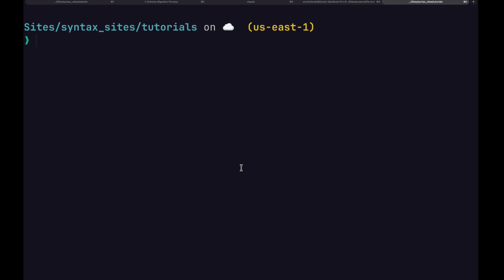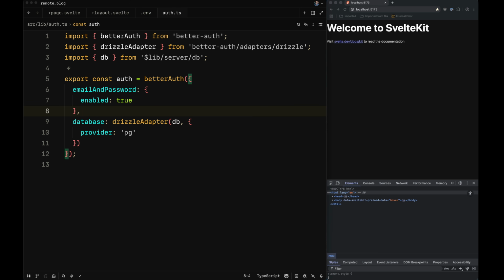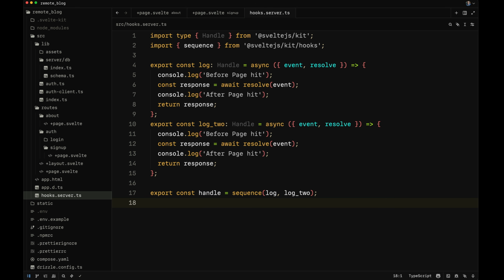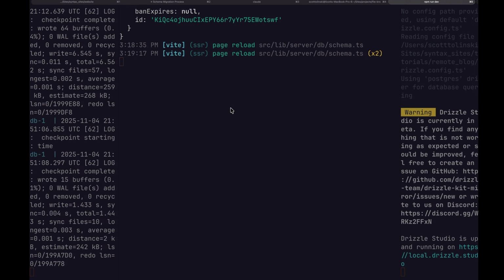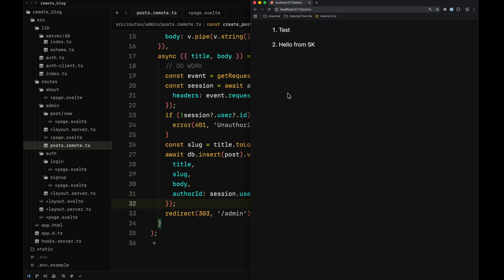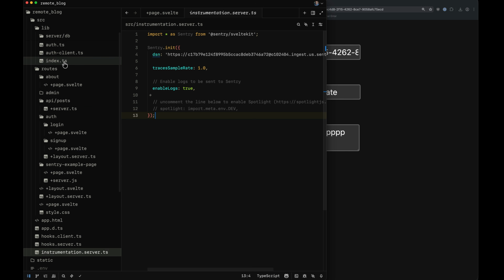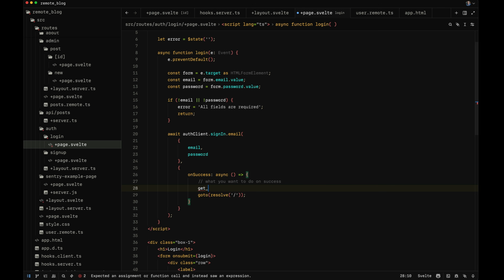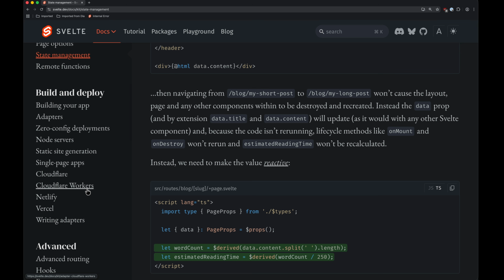Modern Svelte Kit - Complete Svelte Kit Course for Beginners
In this video Scott covers everything you need to know about building modern full stack svelte kit applications, including SvelteKit, Drizzle and Better Auth.

0:00 - Intro
1:23 - Creating a SvelteKit project
5:27 - Looking at the default project structure
12:05 - Enabling Remote Functions & Async
14:28 - Starting the DB & dev server
15:38 - Routing
19:05 - Adding Better Auth & Graffiti
32:04 - Sign Up Page
48:02 - Hooks/Middleware
53:30 - Add Better Auth middleware
56:50 - .server.ts files
1:01:51 - Auth guards (+ locals)
1:12:45 - Adding an Admin Section (+ Drizzle schema)
1:18:50 - First Remote Function
1:25:27 - Mutations in Remote Functions
1:36:03 - Connecting it to a form
1:44:17 - Detour: Server Endpoints
1:49:10 - Add a "New Post" button
1:50:42 - Editing posts (+ parameterized routes)
2:01:46 - Adding post list & post detail pages (challenge)
2:02:20 - CSS
2:04:53 - Adding Sentry
2:08:25 - instrumentation.server.ts file
2:09:43 - More on hooks
2:12:09 - Service Workers
2:12:55 - Link Options
2:15:29 - Advanced Routing
2:19:22 - Deploying
2:21:50 - Demo app improvements (header & link styles)
2:24:44 - Adding session info/logout
2:32:57 - Login page (+ Remote Function .refresh())
2:37:07 - User roles (+ styling improvements)
2:47:47 - Adding post list and post detail pages
2:53:45 - Adding View Transitions
2:58:34 - Thanks!

Hit us up on Socials!